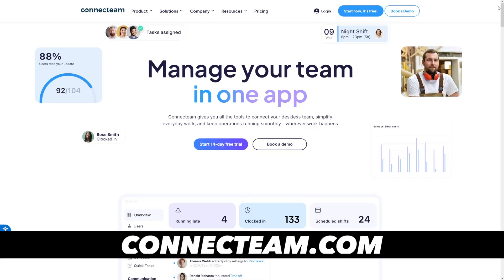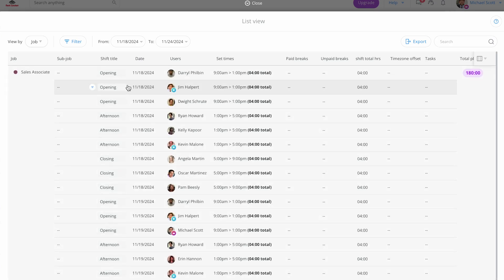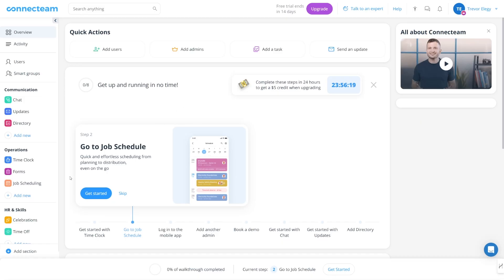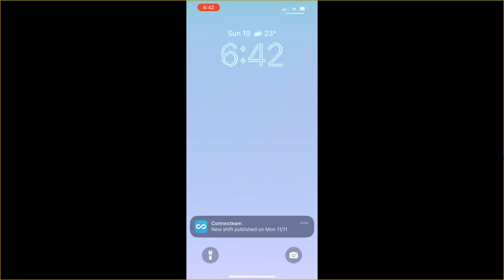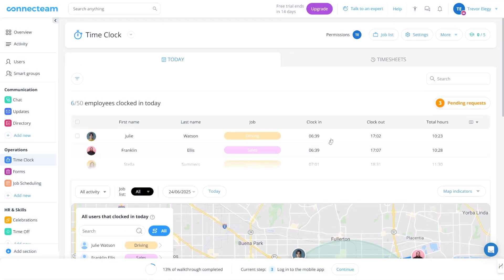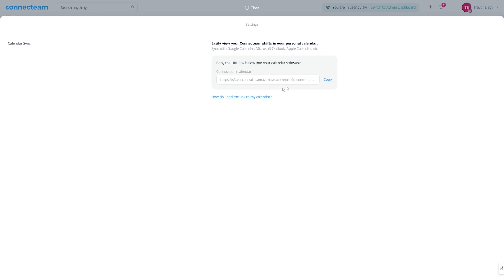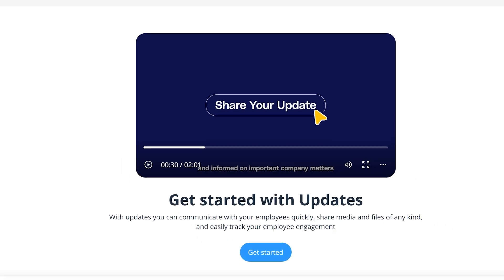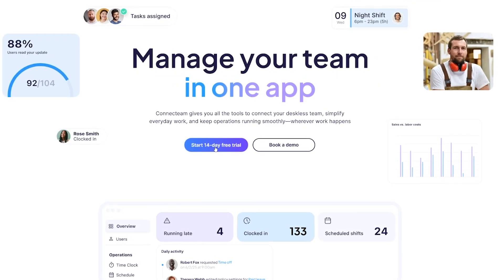Best Employee Management App For 2026 (Connecteam Tutorial & Review)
Learn why Connecteam is the best employee management app for 2026 in this step-by-step tutorial and review. You’ll discover how to onboard new team members, manage shifts using the built-in scheduler, track time, and streamline communication with chat and announcements. I’ll also show how to use its task checklists, payroll integration, and analytics dashboards to boost productivity and keep your team organized. Perfect for small business owners, team leaders, and operations managers looking for an all-in-one remote workforce solution.